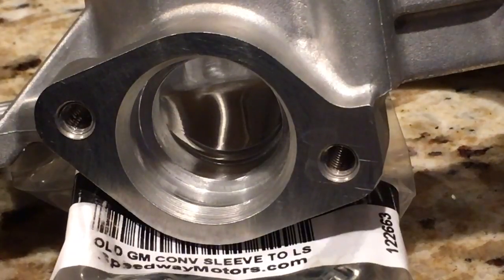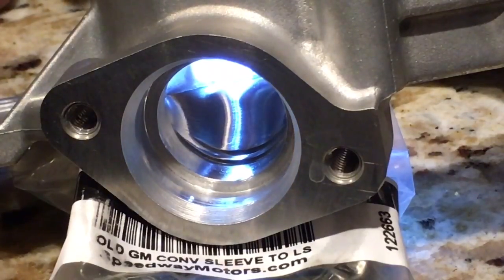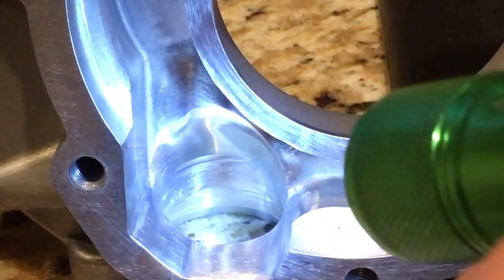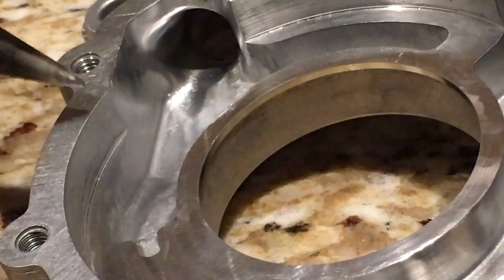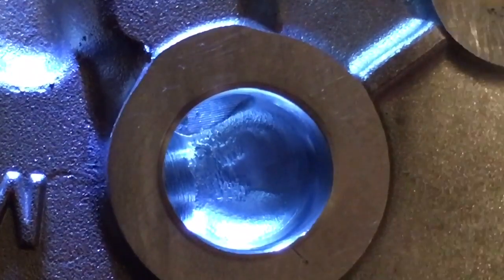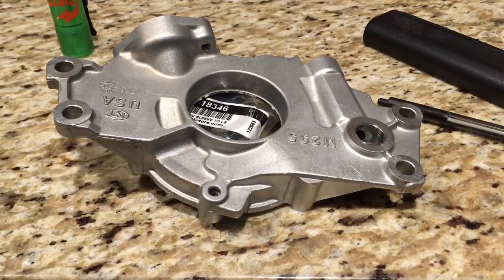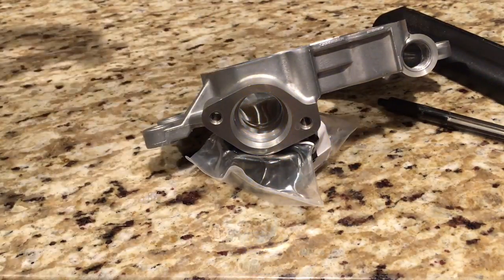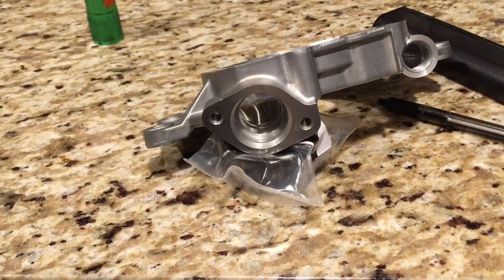Ported LS oil pump Improve Volume and Efficiency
Showing a Ported Mellings M295 oil pump. I show the common areas to port, where not to waste time, and how to fully port the pump to improve both Volume and Efficiency.